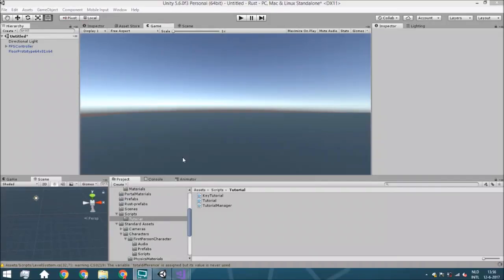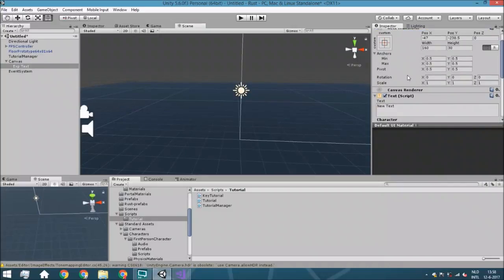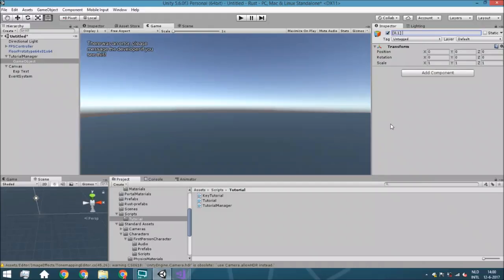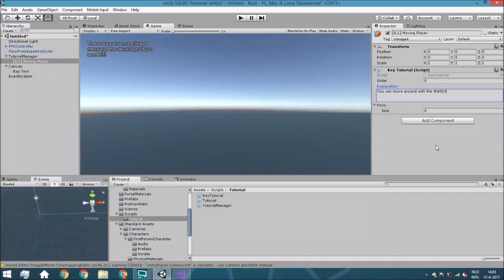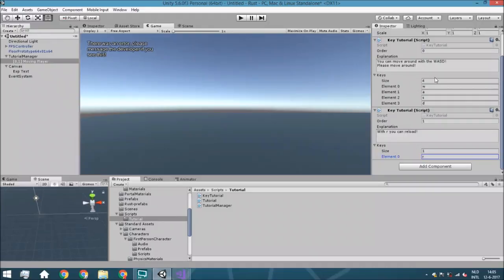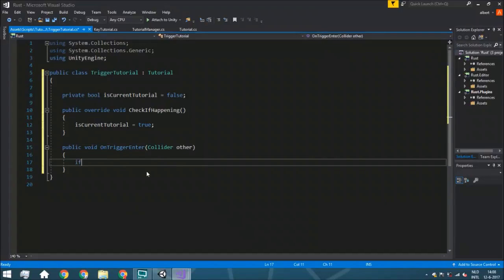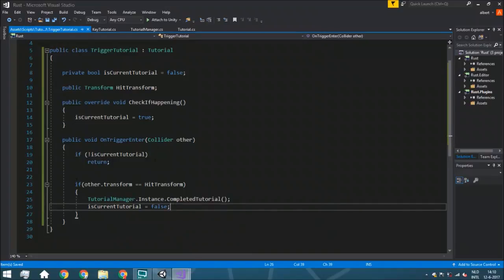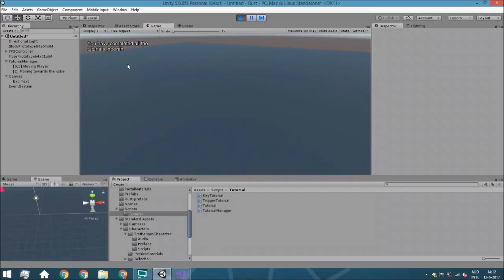[Unity 5.6] Tutorial: How to create a tutorial in your game - part 3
Hello guys!
Today we are going to create a tutorial within your game!

Daily
 ├ instagram (almost every day):
monthly